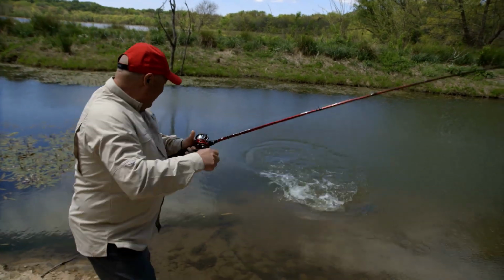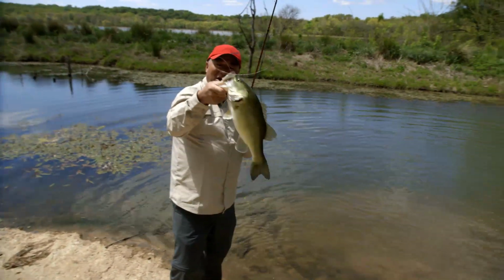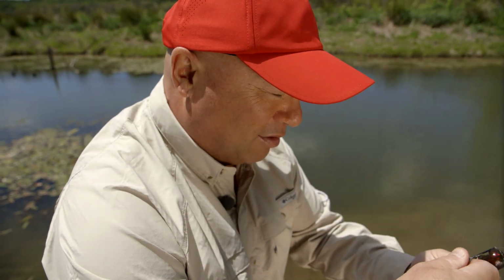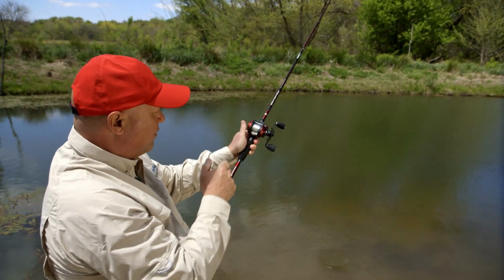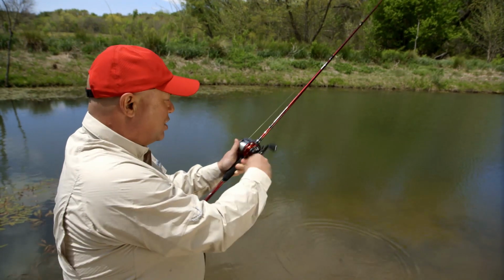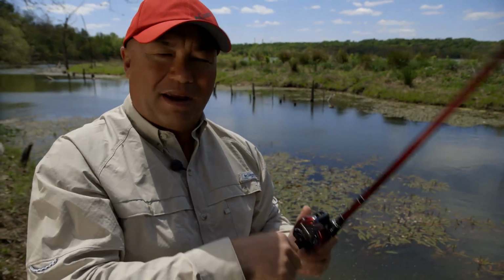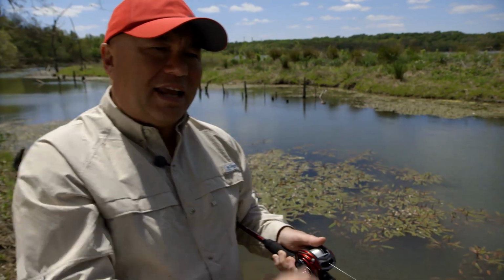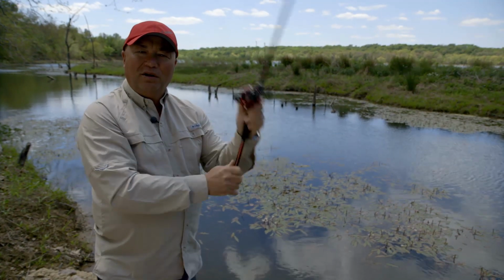Tips And Tricks: Bait Caster Basics With Bob Izumi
Backyard practice is the best way to get used to bait casting. Pro, Bob Izumi shows us how to put these tips into motion once you're ready to hit the water.